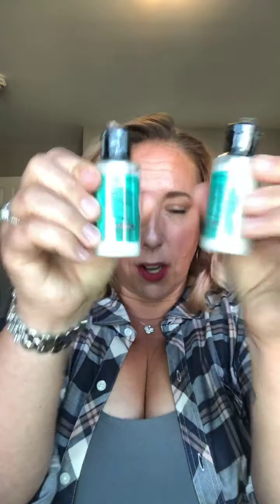Head Kandy Live Aug 20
This is one of my lives that I did with headkandy

It was sooo much fun!!!

Shop my head Kandy here👇🏻👇🏻👇🏻